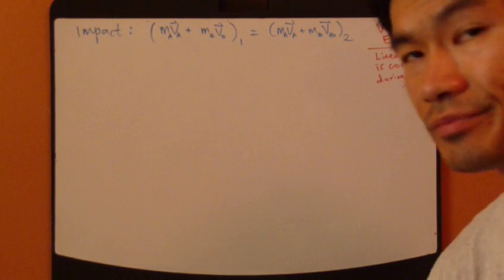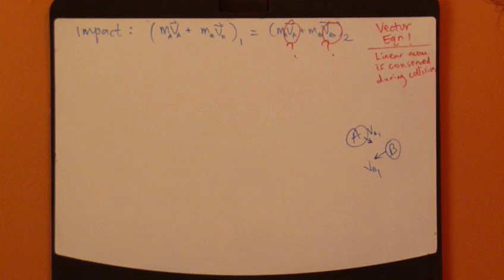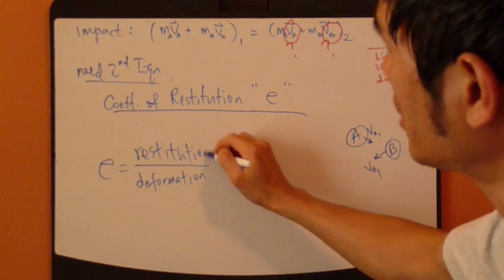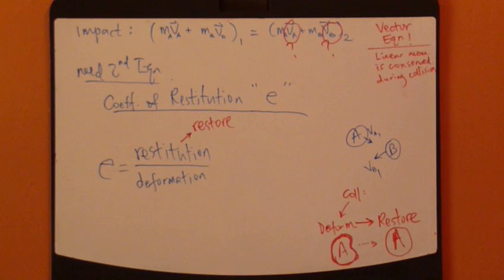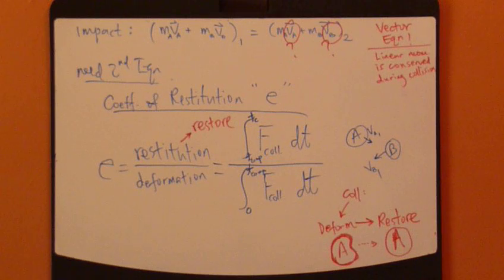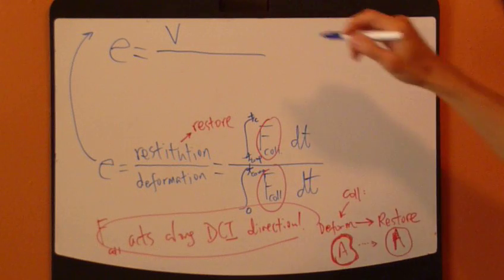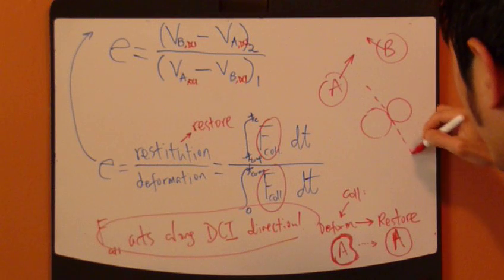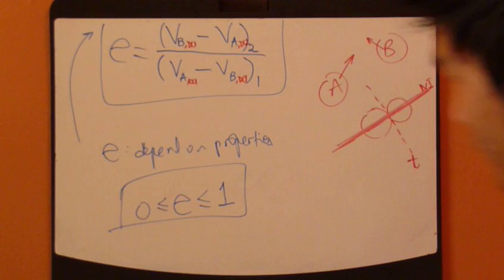Engineering Dynamics Ch.15 Part4: Particle Kinetics - Impulse-Momentum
Particle kinetics: impulse-momentum method